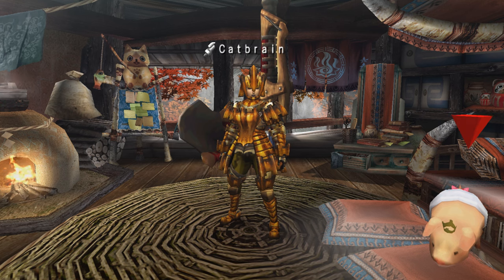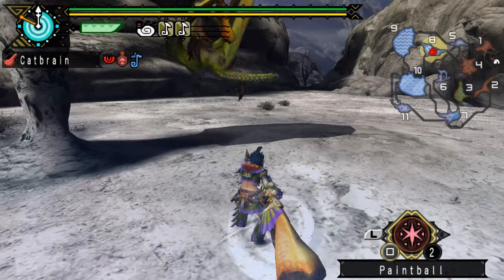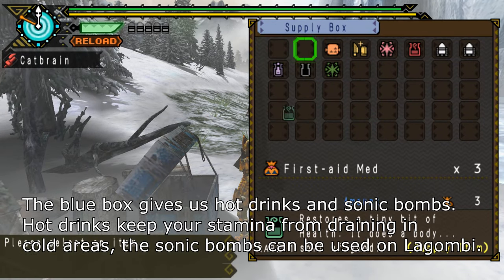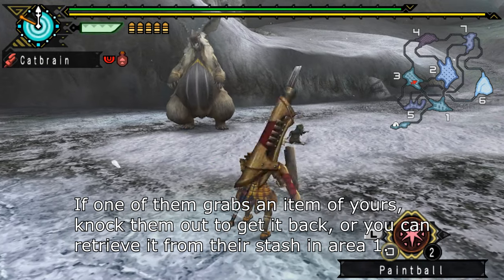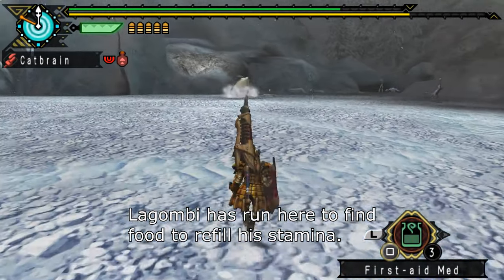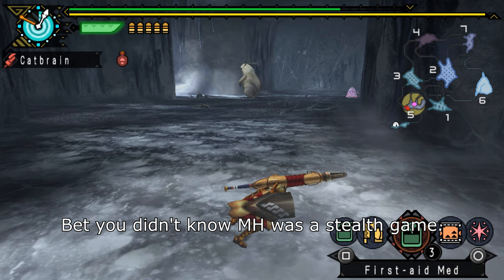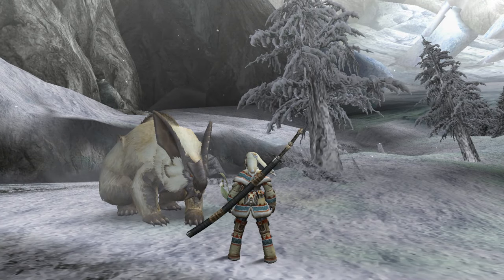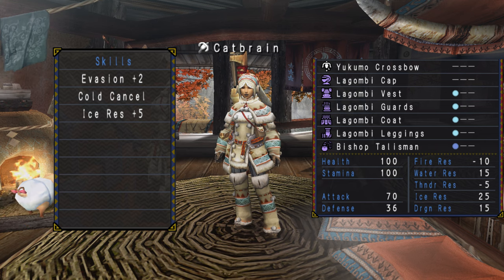[MHP3rd] Lagombi Guide (3★)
You can read about Lagombi's lore from BannedLagiacrus on Twitter;

0:00 Cutscene
0:24 Intro
2:39 Lagombi Attacks
5:34 Lagombi Misc
7:02 Equipment, Bath, Drink, Items, Quest
7:58 Quest Start
15:29 Quest Cleared!
16:13 Materials
17:38 Lagombi Blademaster Armor
19:12 Lagombi Gunner Armor